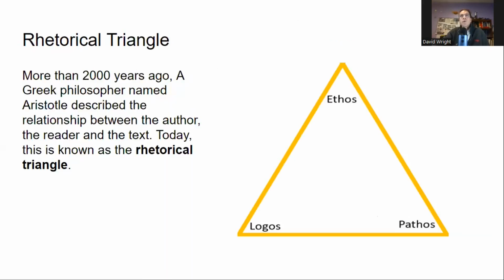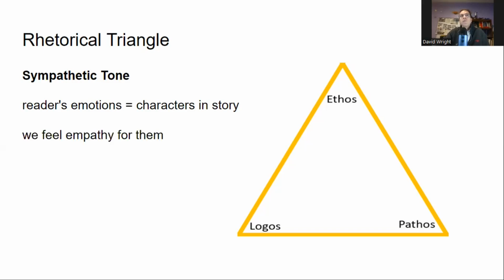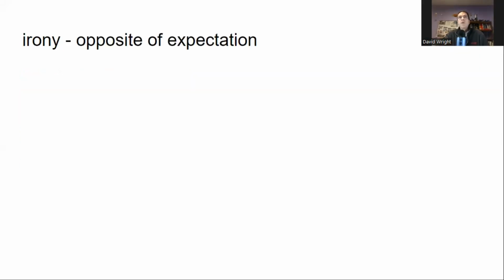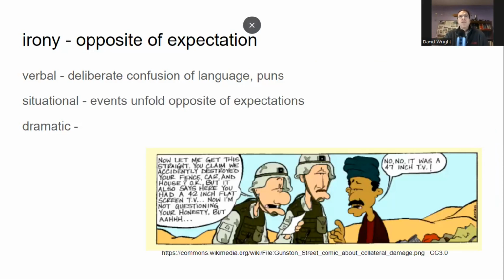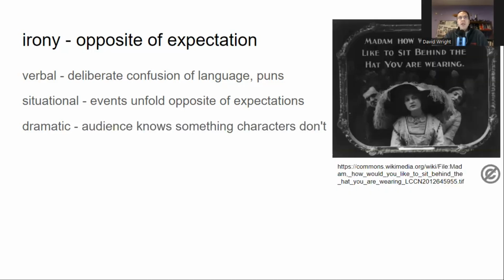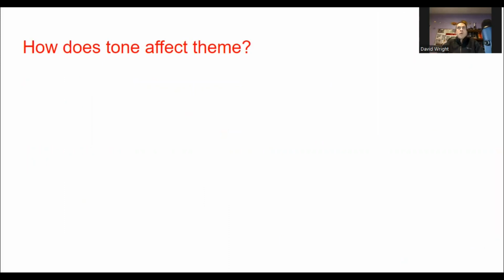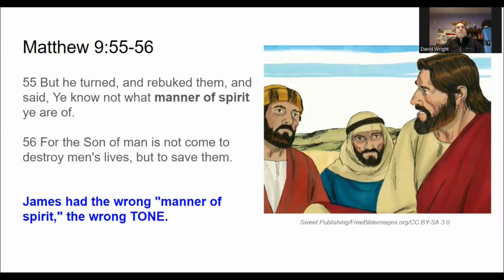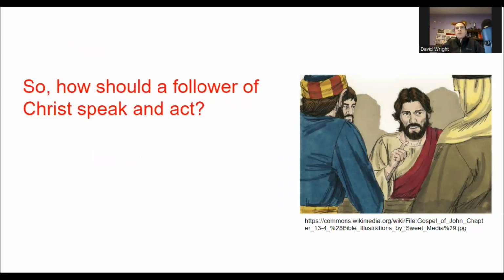Story and Theme 4 Tone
How I interpret the theme of a short story by observing the author's tone.